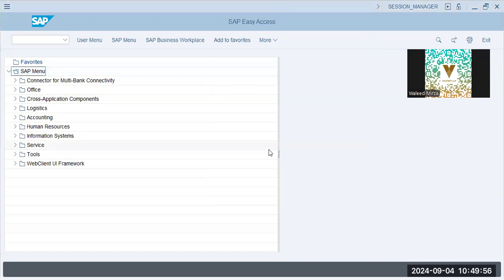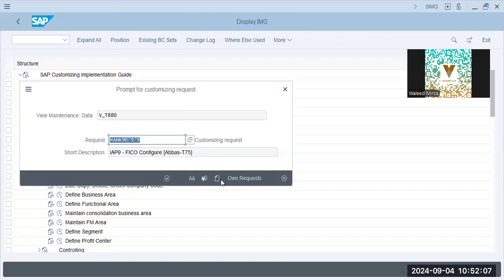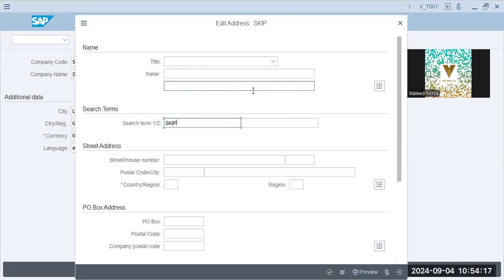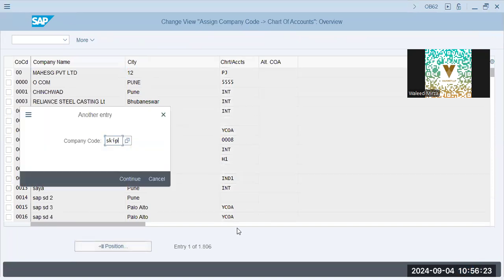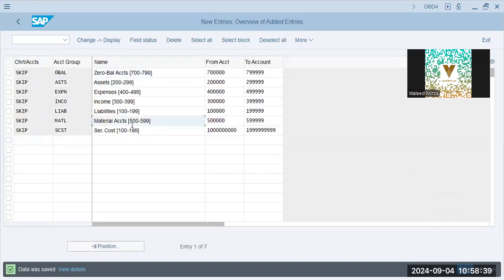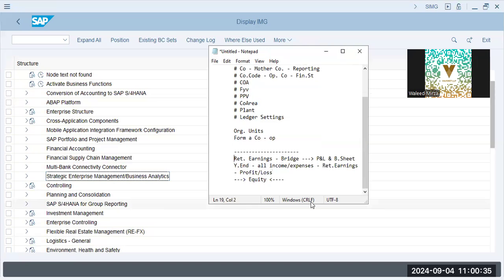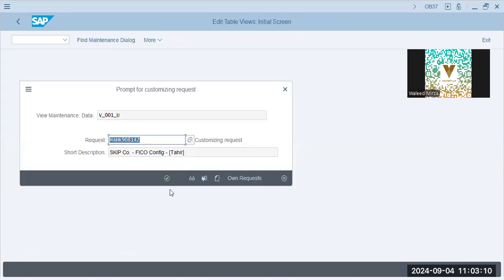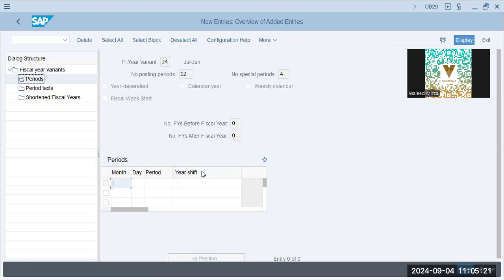Master SAP CO Configuration: Company Code, Chart of Accounts & Fiscal Year Variant | FICO Training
Unlock the full potential of SAP CO with this in-depth tutorial by VAUSNET. Learn how to configure Company, Company Code, Chart of Accounts, and Fiscal Year Variant settings within SAP FICO. This video is ideal for SAP professionals and students looking to solidify their understanding of crucial configuration tasks. Join us in this comprehensive lecture and elevate your SAP skills!